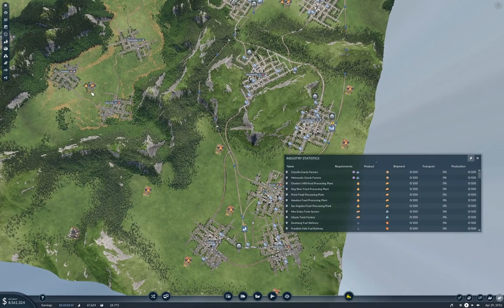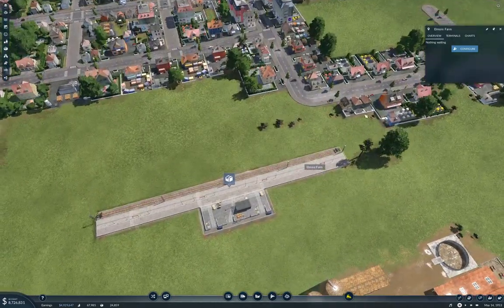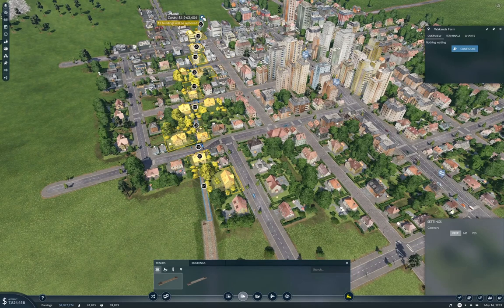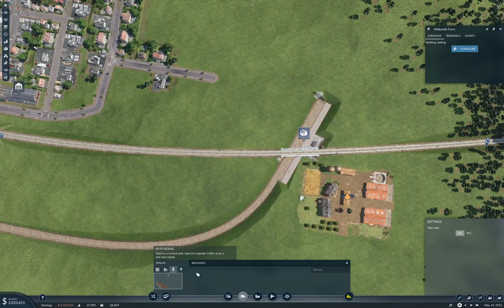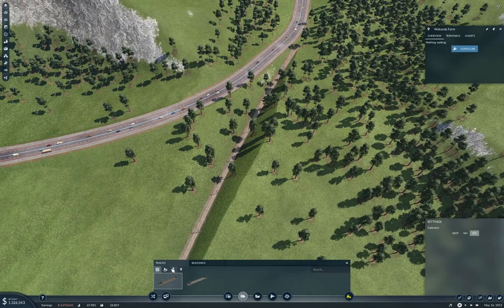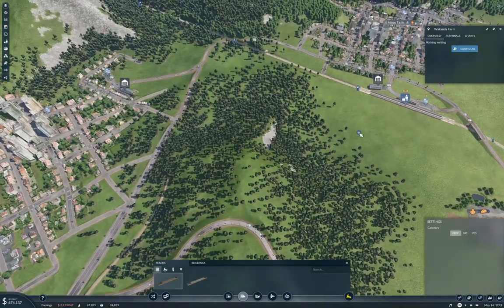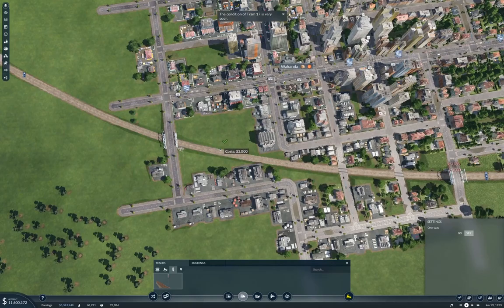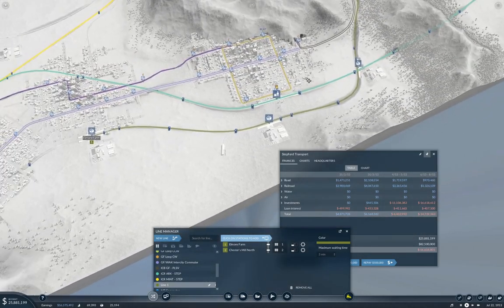Transport Fever 2 - Agriculture Time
Laying rails and stations to get food production underway. Also riding on part of the new rail.